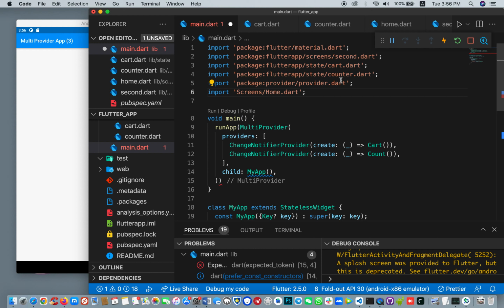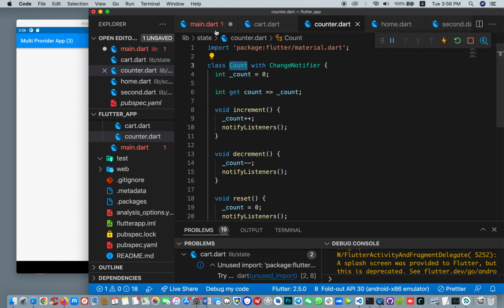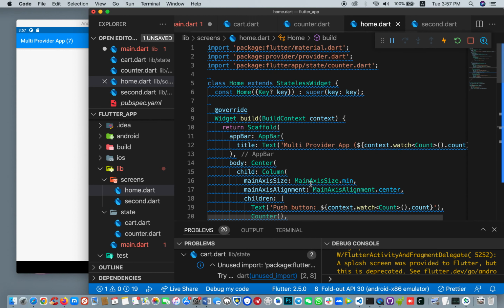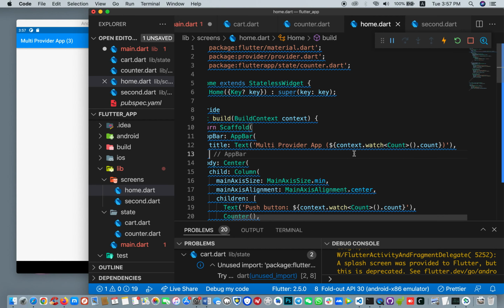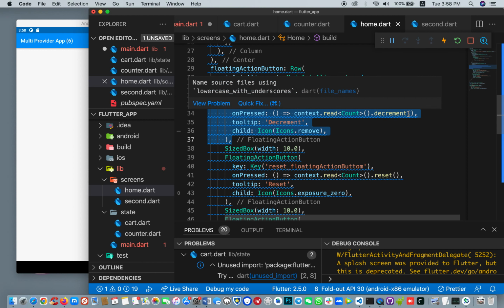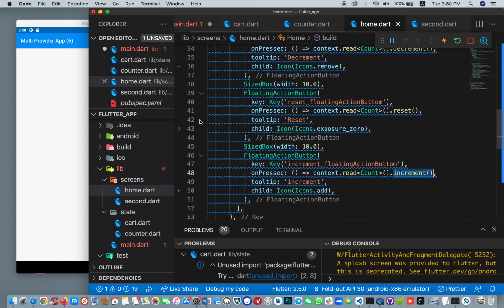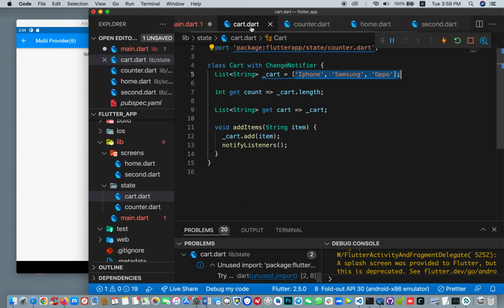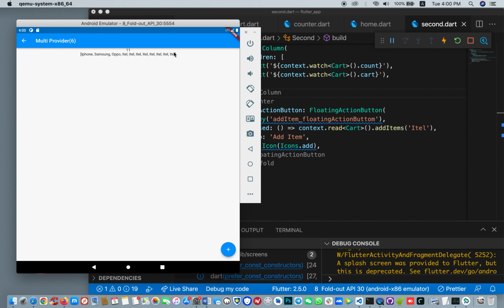HOW TO USE MULTI PROVIDER IN FLUTTER STATE MANAGEMENT - TUTORIALS - MultiProvider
A provider that merges multiple providers into a single linear widget tree. It is used to improve readability and reduce boilerplate code of having to nest multiple layers of providers.

MultiProvider class - provider library - Dart API - Pub.dev
Flutter Multi Provider Simply Explained
MultiProvider micro lesson | Flutter by Example
Advanced Provider Tutorial - Part 2: MultiProvider, Multiple Services & Stream Dependencies

Provider Tutorial Flutter | MultiProvider and Provider.of | Flutter Tutorial | The Growing Developer

MultiProvider micro lesson
`MultiProvider` let's you pass in a list of providers without nesting ... You can wrap multiple providers MultiProvider